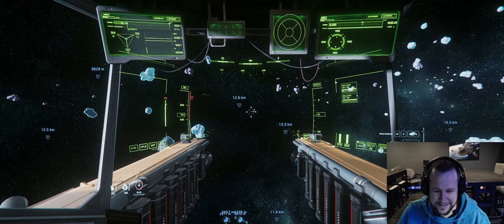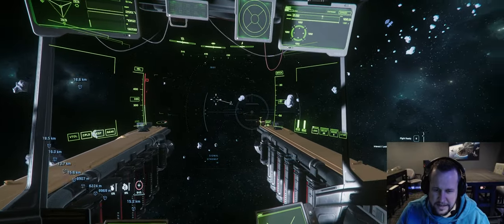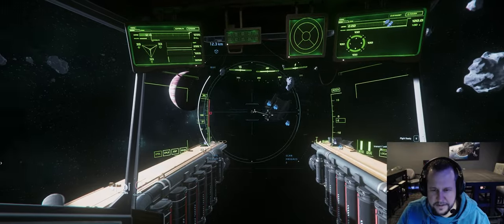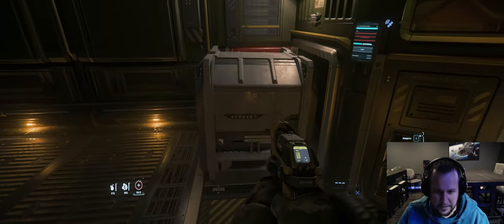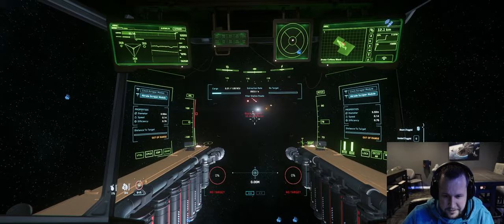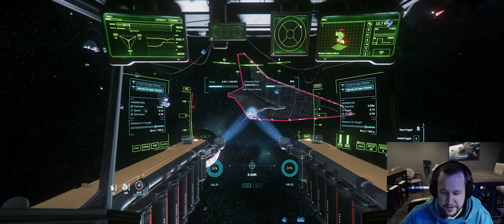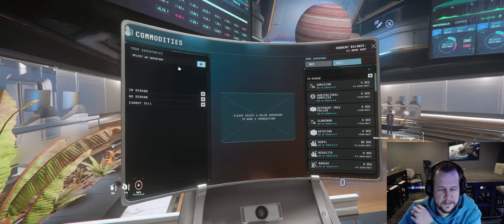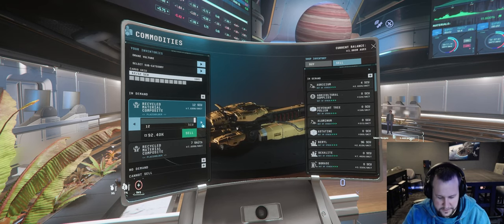Finding Salvage 3.19 with a Vulture in STAR CITIZEN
How to find spawned salvage and earn ~177,000 aUEC per hour in a Vulture, Star Citizen, 3.19.

@5:35 -  I find salvage plates
@10:20 - Ship battle nearby
@11:45 - Lag teleports RMC crate
@23:44 - Location of TDD on Orison
@25:10 - Selling the RMC

UPDATE: A fellow scrapper shared another method of scanning even quicker, when you initially scan and see the cube, look at the upper right corner for RS signature.  If the RS signature is an interval of 1700 it's an asteroid, if not, it's salvage.  Salvage is typically interval of 2000.  I haven't been able to confirm if salvage shows up as a cube icon in 3.19, further testing required for sure.  In this video @5:35 it looks like I might have just gotten lucky to pop a scan within 2,000m of the salvage.  Either way, I like this method, it seems to guide my search pattern and I always find something to salvage.  Normally it's more like 10-20 minutes of searching but I'll choose luck over skill any day of the week :)